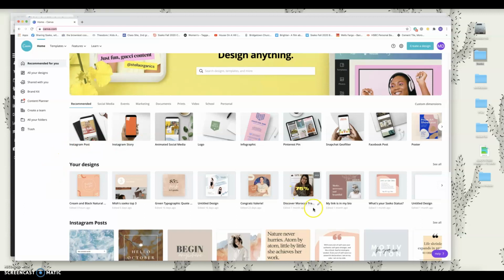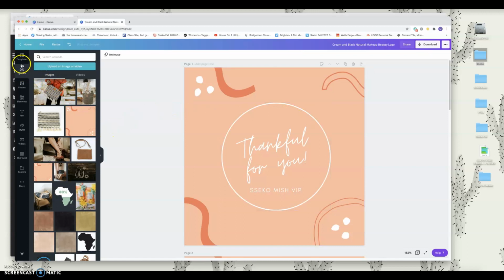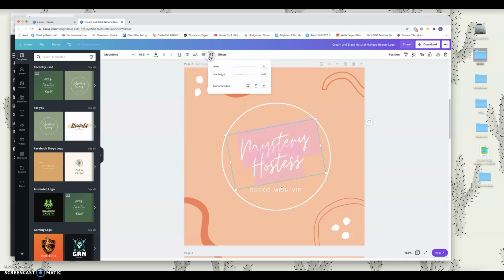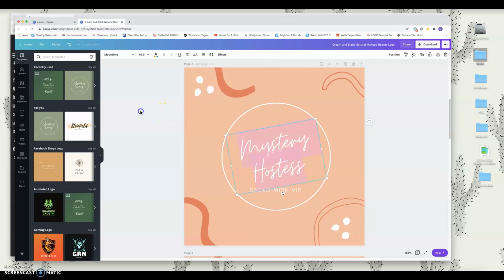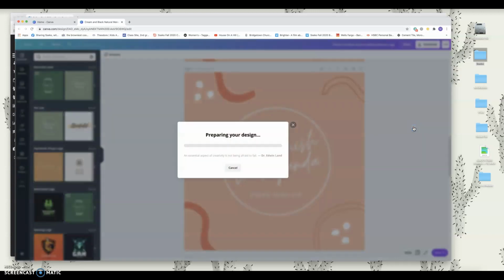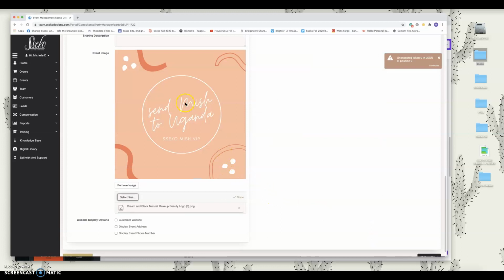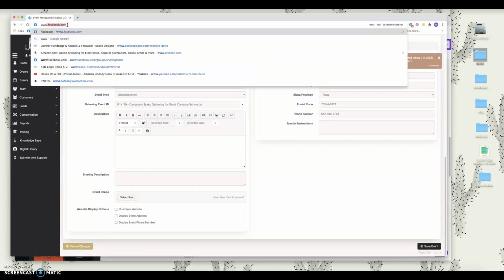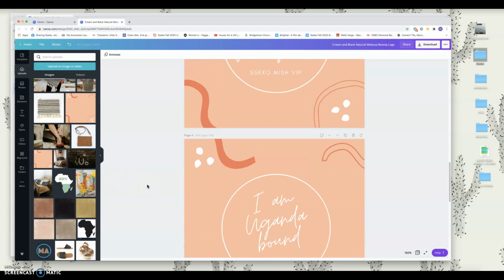How to space text and upload a graphic to a party